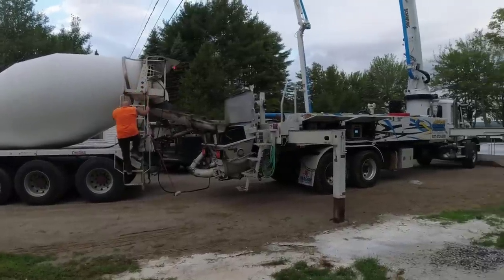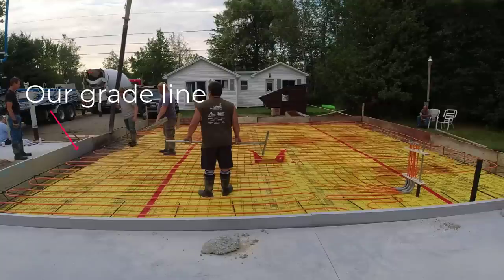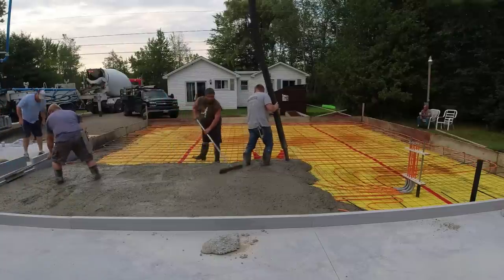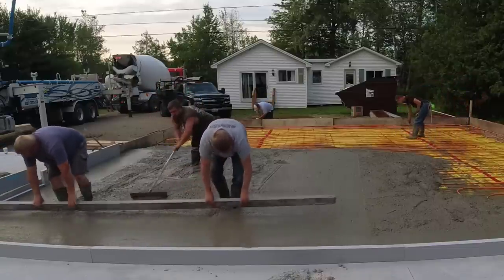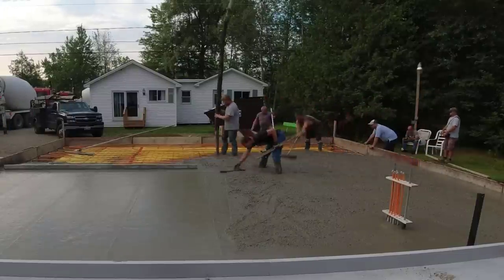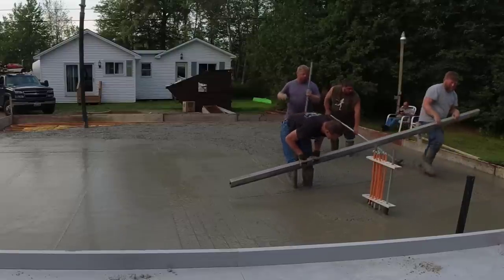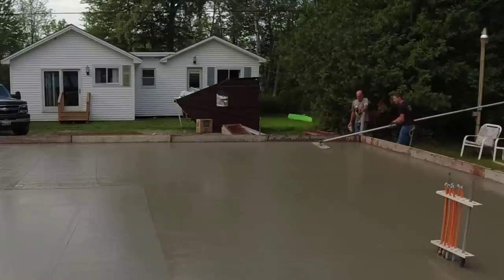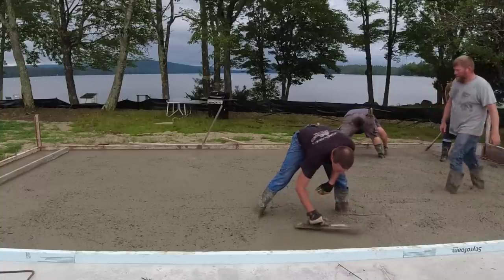You Never Seen A Concrete Slab Pour Like This! (They Used Wall Forms)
We pour a lot of thickened edge concrete slabs in our work. Today we're pouring a garage slab addition and it has very thick edges.
The main reason for the edges being so thick is to support the weight of the garage walls and roof structure. The extra concrete around the perimeter is acting as the foundation as well as the floor for the garage.
This was also a heated slab, so there was styrofoam, 15 mil poly, wire mesh and radiant heat under and in the slab.
We call this type of slab a haunched slab, some people call it an Alaskan slab, and some call the thick edges grade beams.
What do you call it?

MARSHALLTOWN SHOCKWAVE VIBRA-SCREED:

TOPCON LASER LEVEL:

DEWALT PENCIL VIBRATOR TOOL:

INVERTER GENERATOR LIKE WE USE:

HAND FINISHING KNEE BOARDS:

MAG FLOAT & STEEL TROWEL SET:

2" MARGIN TROWEL:

CONCRETE PLACER OR KUMALONG:

CONCRETE FINISHING BROOM:

CONCRETE SCREED:

CONCRETE EDGER:

CONCRETE GROOVER:

BOSCH HAMMER DRILL: